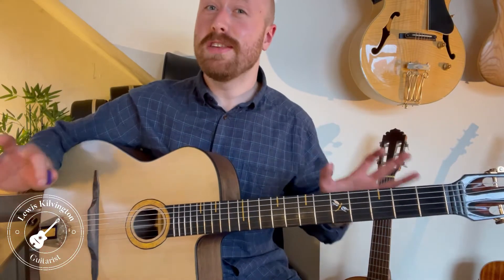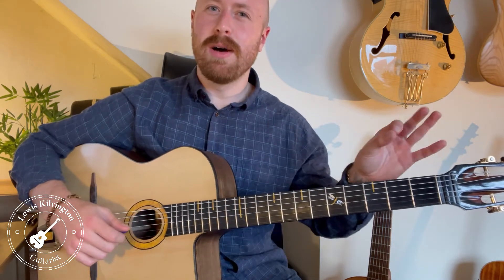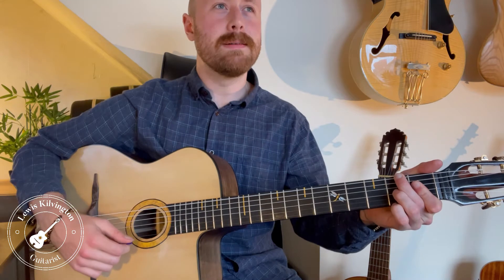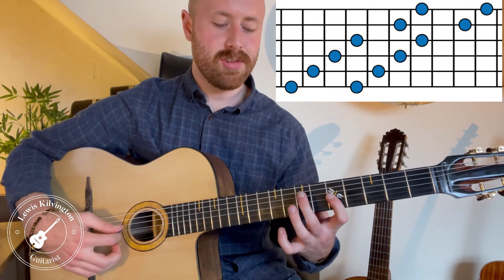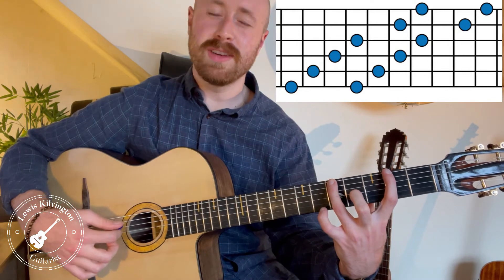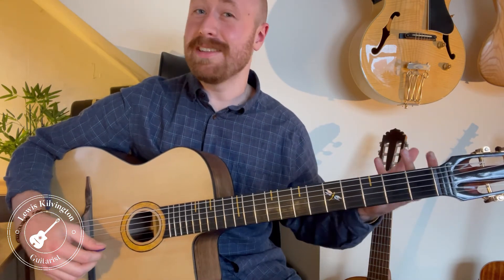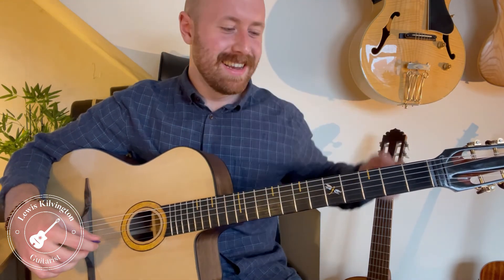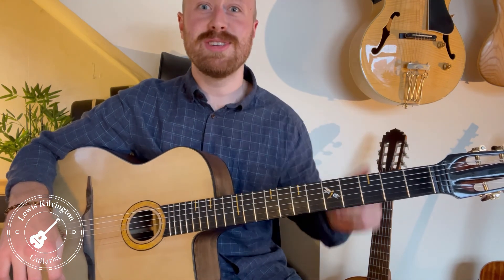Soloing Over Diminished Chords THE EASY WAY! - Gypsy Jazz Guitar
Diminished Soloing THE EASY WAY! - Gypsy Jazz Guitar

Have you ever thought about learning the guitar? Or maybe you want to enhance your current skills? Well now is the time!
I now have spaces for online guitar lessons! The lessons are 1-2-1 and
tailored to your musical needs!

You will also receive tones of learning tools after each lesson such as...
- PDF files -
- Videos -
- Audio Files -
- Diagrams -
- And more! -

I also teach the graded studies and have a 100% student pass rate grades 1-8! 📜🏆

Recent review... "I have been having online guitar lessons with Lewis for around six months and he has really helped me improve my playing. I have previously tried to learn from You Tube videos and other guitar courses but nothing is as good as having a personal tutor who can tailor lessons to suit your own needs. It is also a great way to keep motivated and achieve targets. Lewis is an excellent teacher and a great bloke. He is patient and enthusiastic and makes learning fun. I would recommend him to anyone wishing to improve their playing." - Patrick Slater